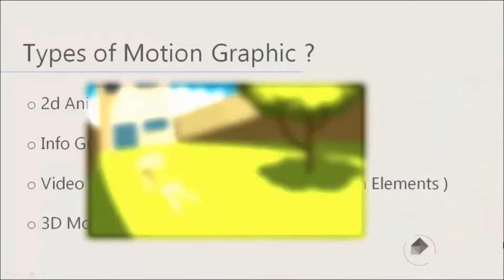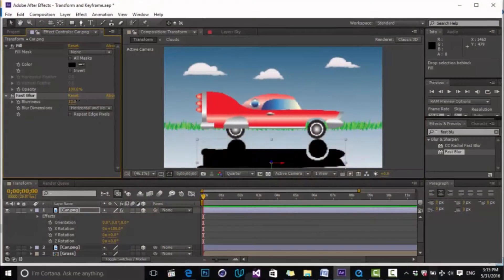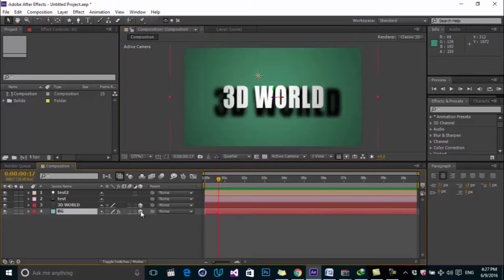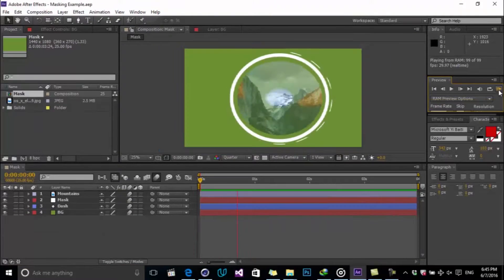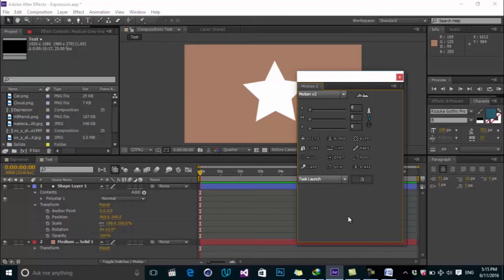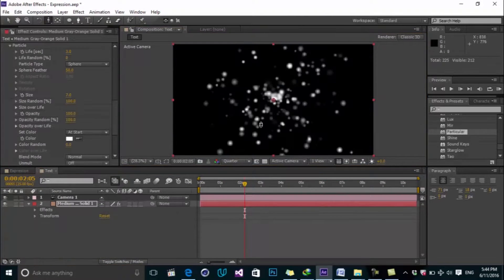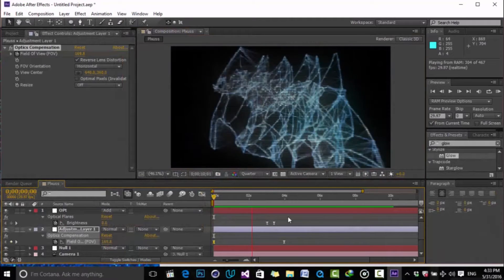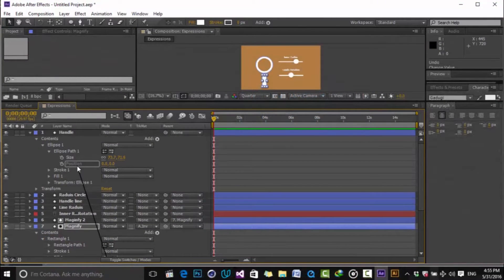Complete Motion Graphic with After Effect in 5 hours